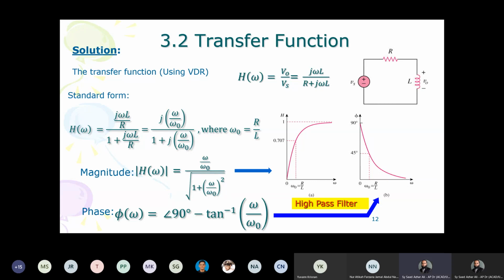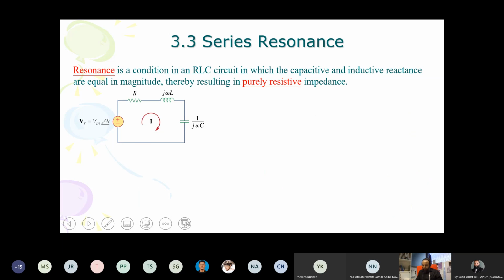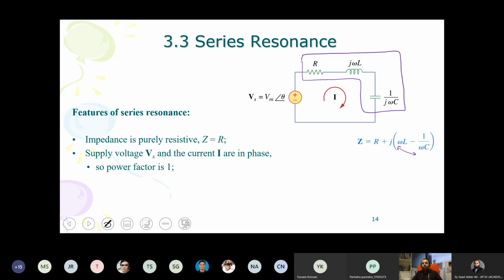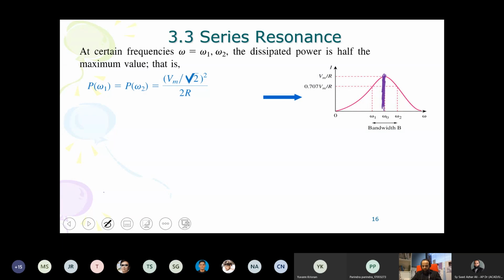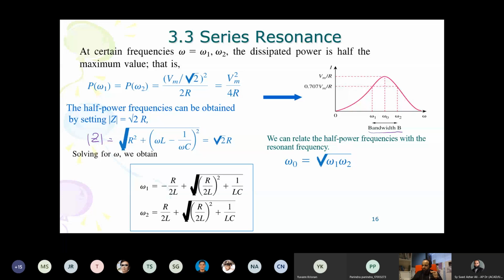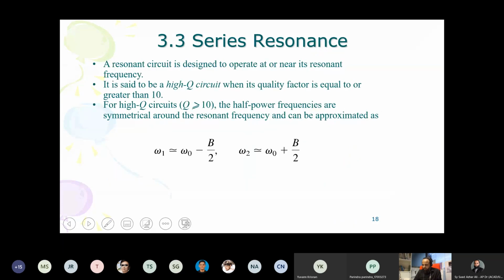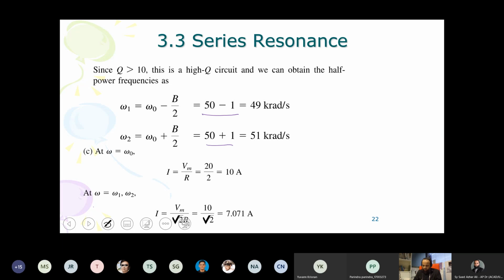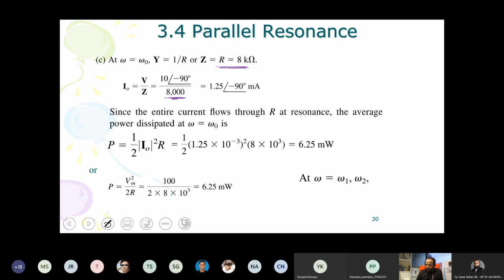Week 6 - b Resonating Circuits